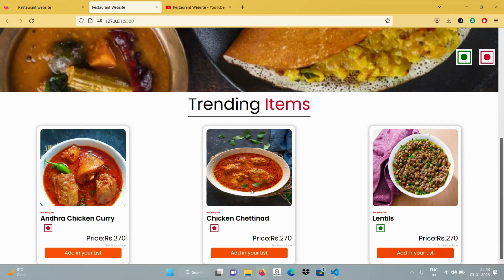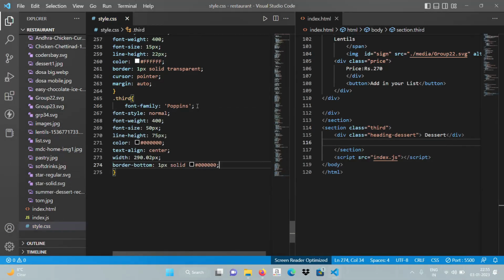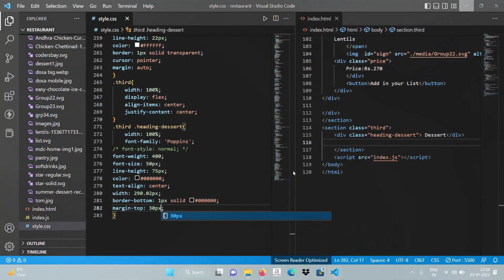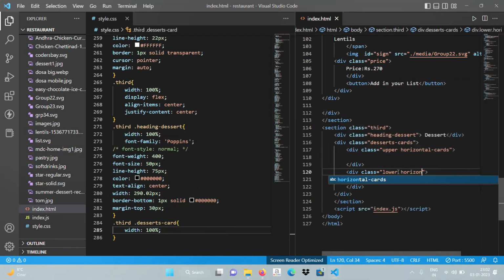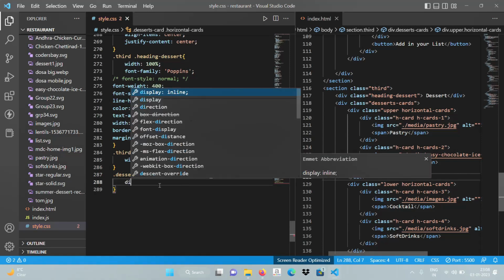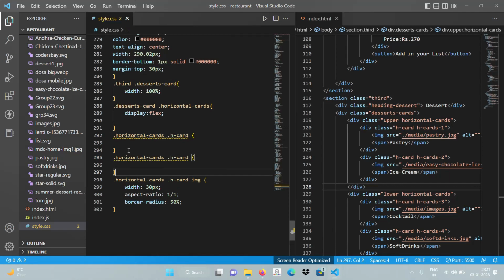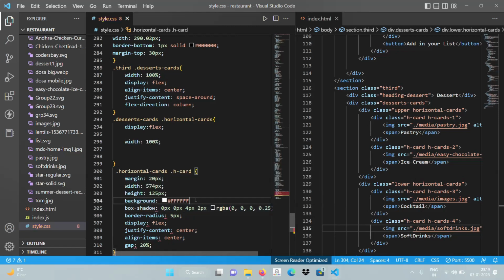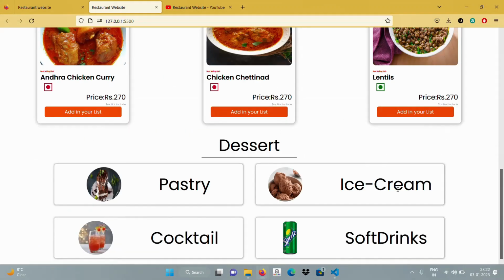CSS flex-box || Horizontal card || part 4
How to use CSS flex-box to center a container? and how to create horizontal cards ?
In this Video  I'm explaining whole concept of CSS Flex-Box , we can use property like justify content and align items to Center div inside body.